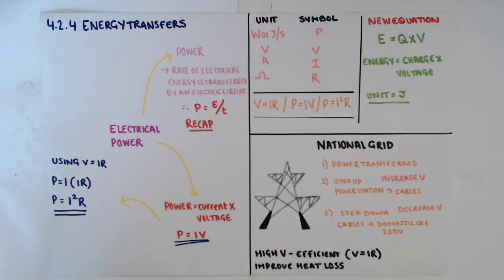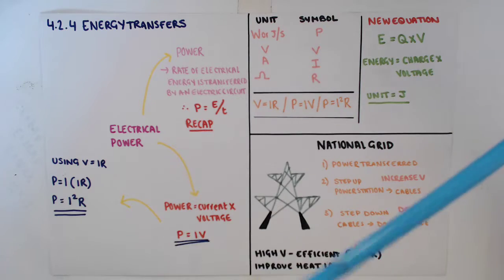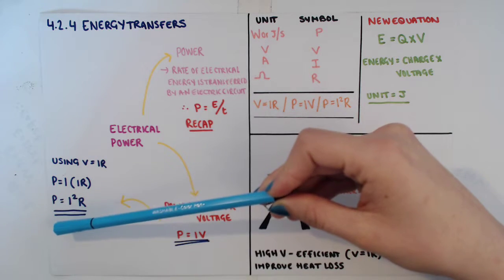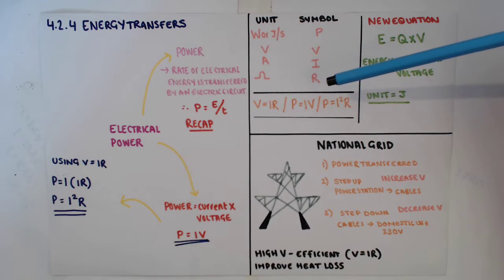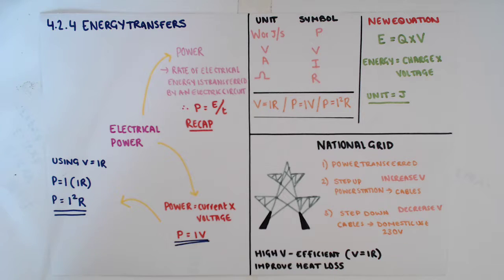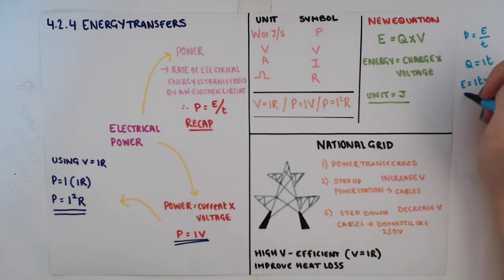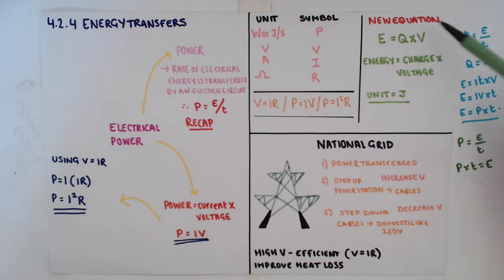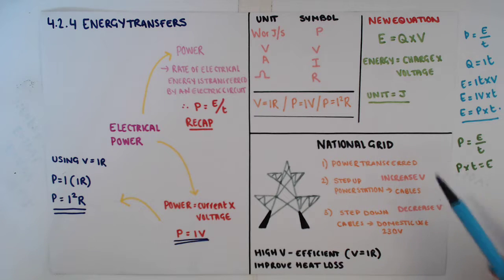11CL Energy Transfers